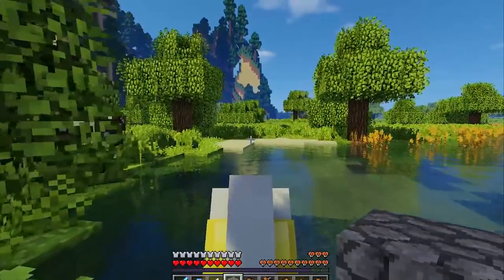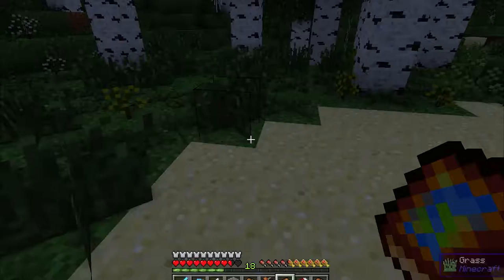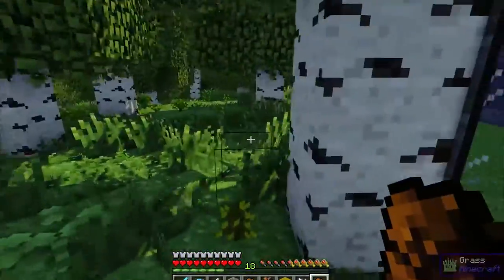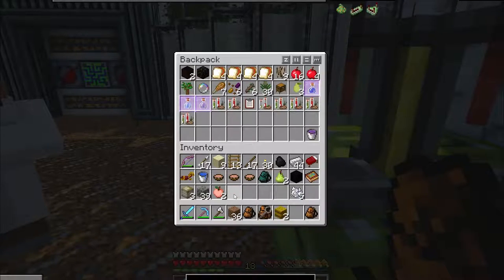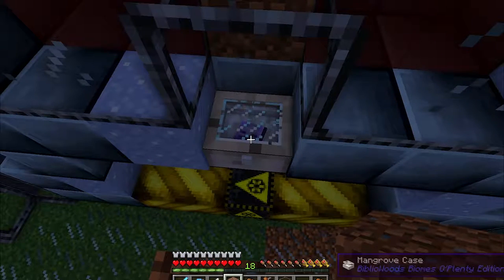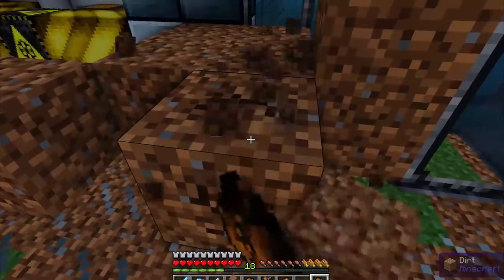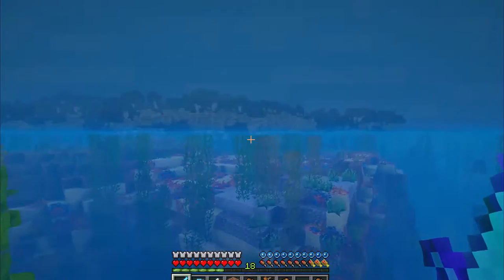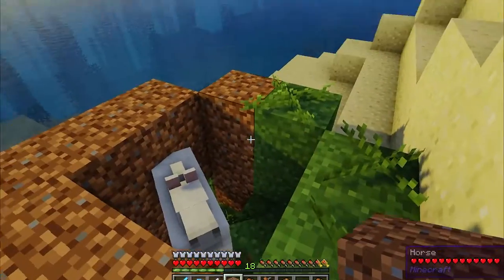Life in the Woods Renaissance - Ep20 - Dr. Frankenstein?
Now this is just creeeeepy. I'm walking along in this beautiful forest and all of a sudden there's this weird glass building filled with blood and apparently dr. Frankenstein...